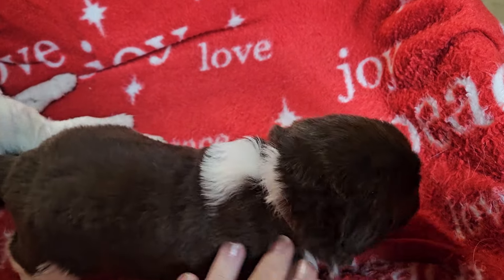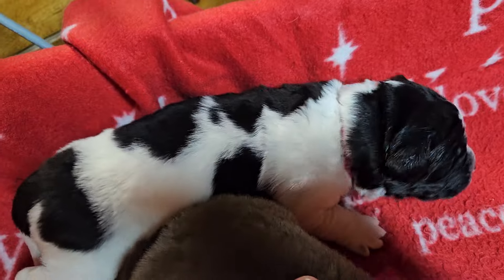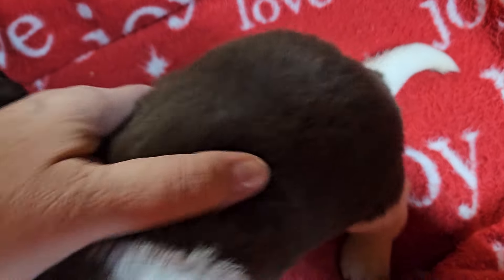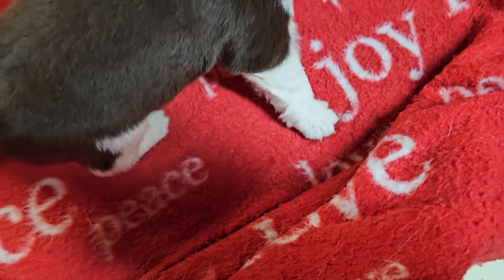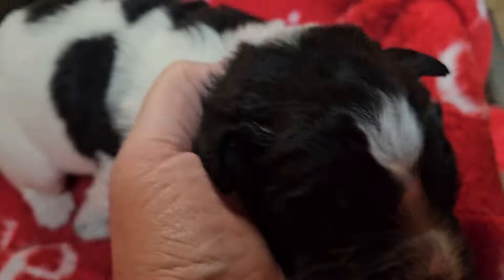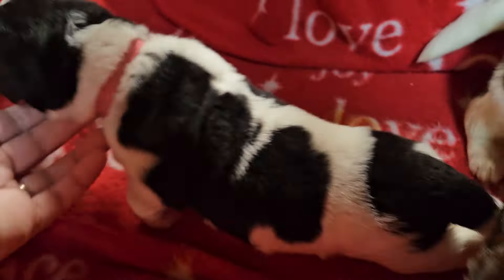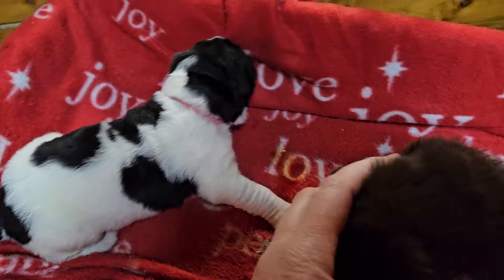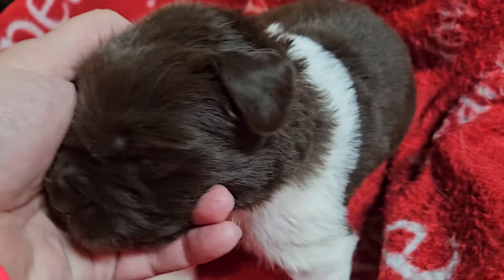Pink & Hot Pink